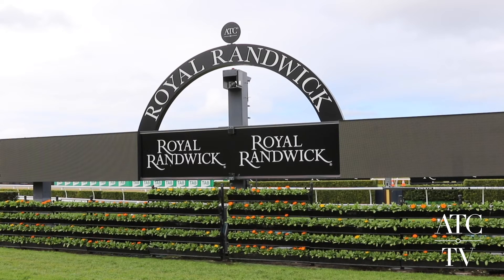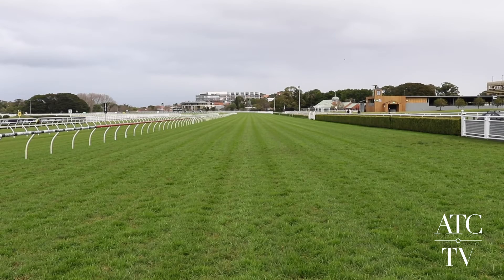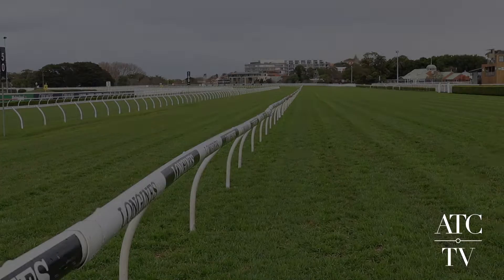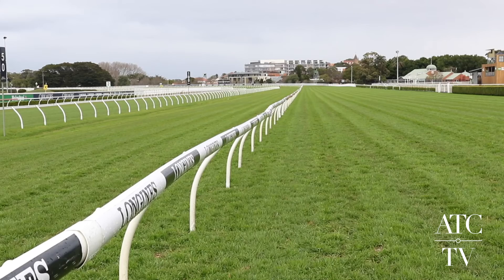Track Update: Royal Randwick 4 July 2019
Royal Randwick Track Manager Nevesh Ramdhani gives us an update on the racing surface ahead of Saturday's Randwick Community Race Day.